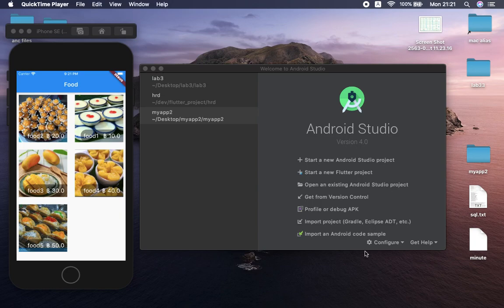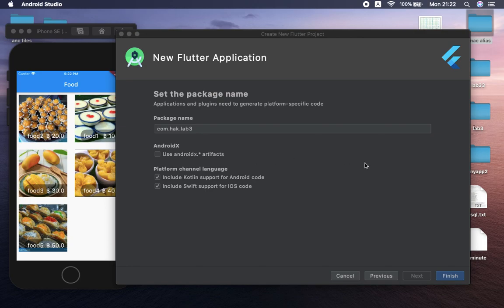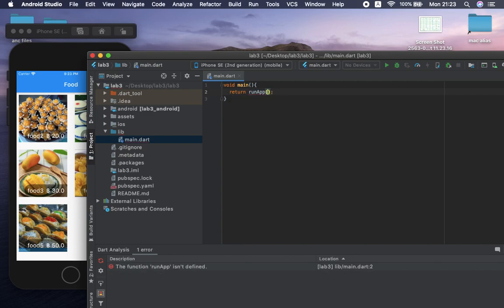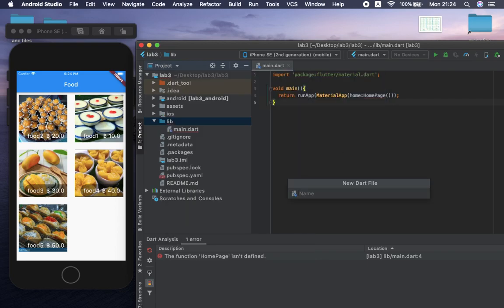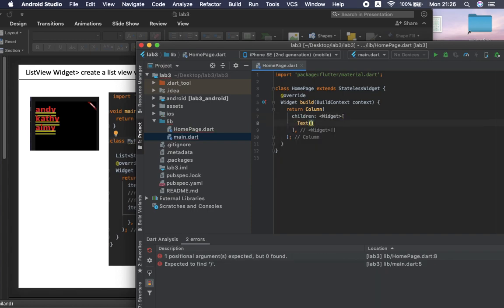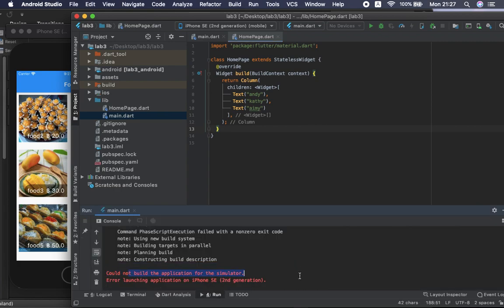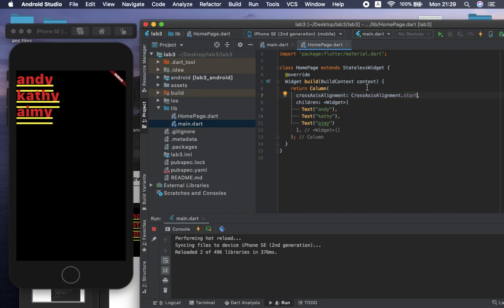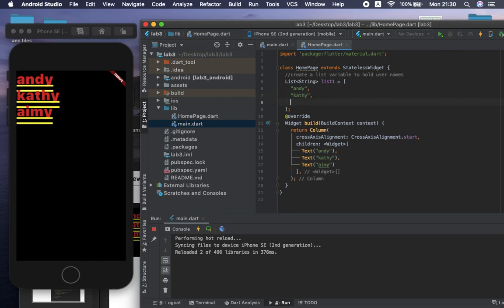Flutter ListView: 1 basic